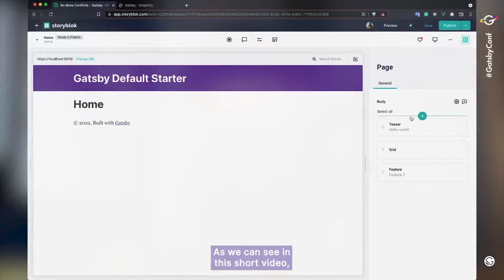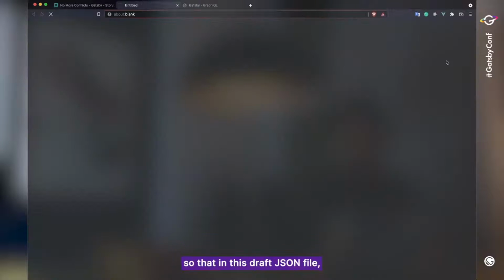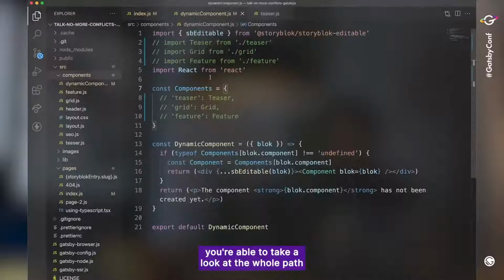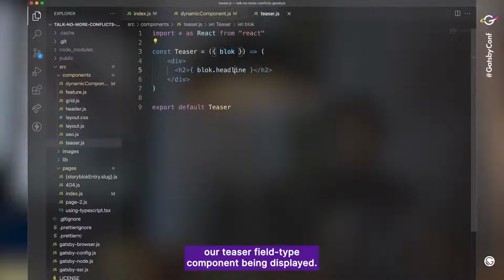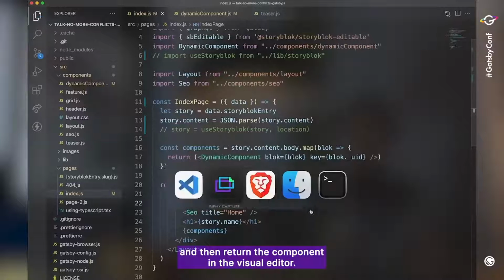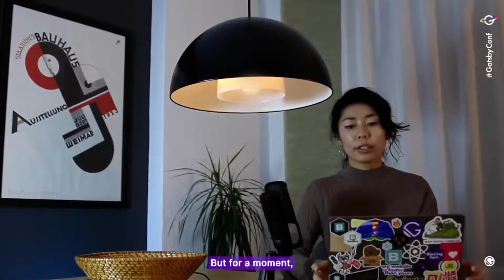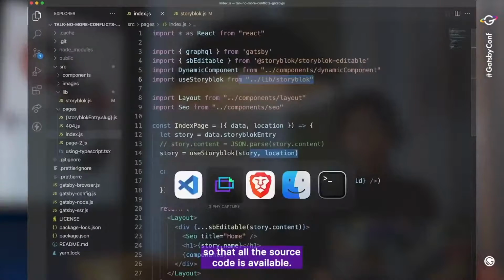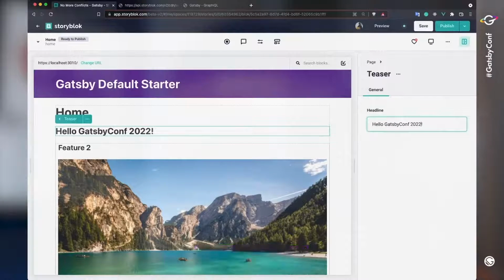Leveling Up the Jamstack with Gatsby & Storyblok — Arisa Fukuzaki, Storyblok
Discover the future of the Jamstack and join the revolution in visual editing with Storyblok & Gatsby. The powerful combination of Gatsby.js & Storyblok empowers your content creators & marketers to experiment with content without fear. In this talk with Arisa, you'll learn how to develop a blazing fast project using the real-time visual editor & component-based approach in no time. Long live Jamstack!

What you'll learn:
- Real-time visual editing experience in Gatsby & headless CMS
- Easier content editing Jamstack environment for content editors and marketers
- Component-based approach

About Arisa Fukuzaki:
Arisa is a DevRel Engineer at Storyblok & an organizer of a free tech skill & knowledge-sharing community, Lilac. Her mission is to learn, speak, connect and help. In her private time, she is a podcaster, an Aikido fighter, GirlCode ambassador, and spoke at GatsbyConf 2021.

You can find her on Twitter and you can find Storyblok on Twitter